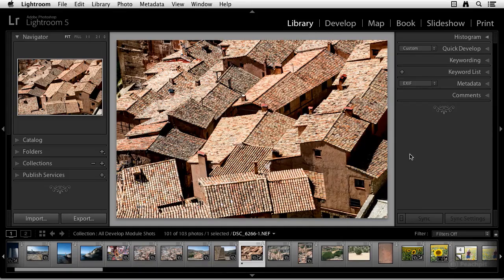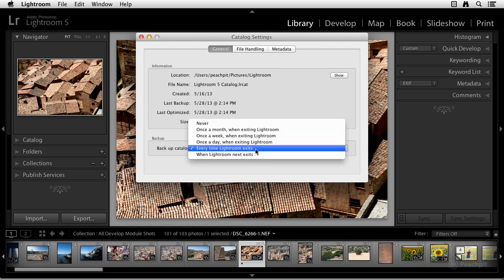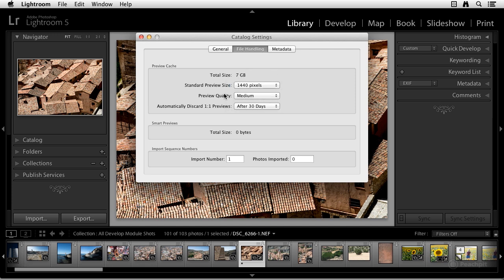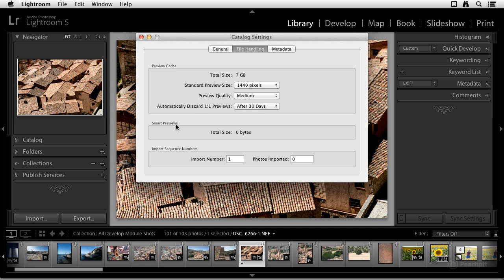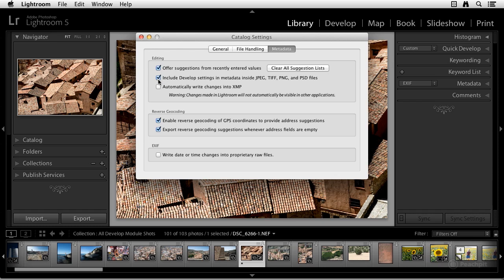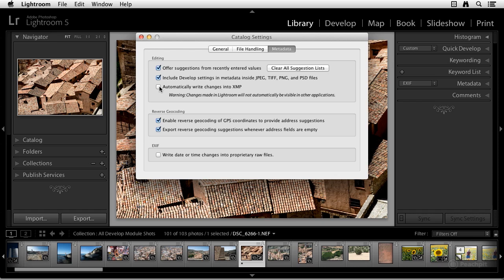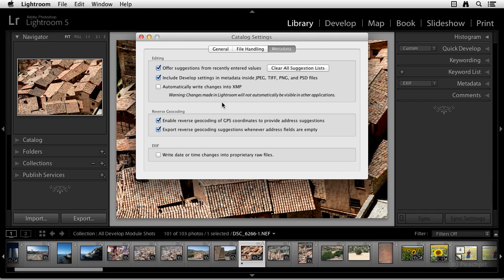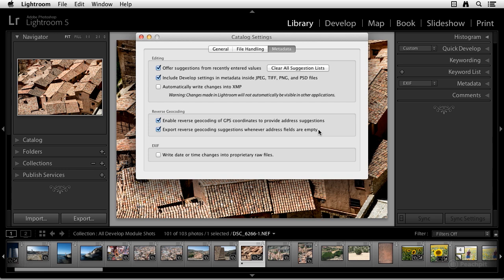Adobe Lightroom 5: Catalog Settings​ 22 Learn ByVideo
Adobe Lightroom 5 Catalog Settings